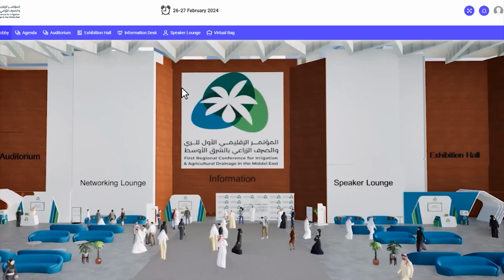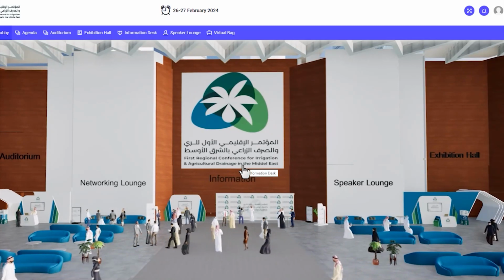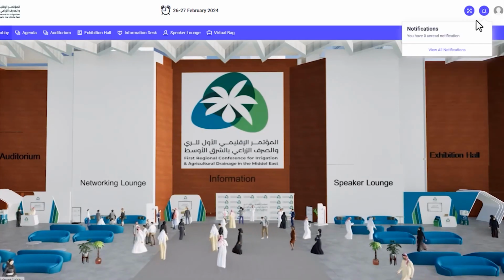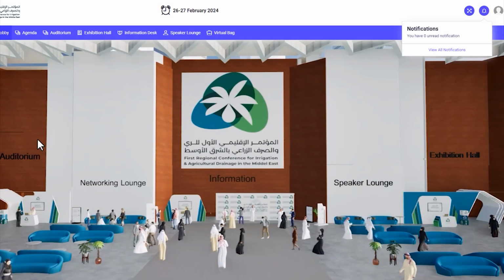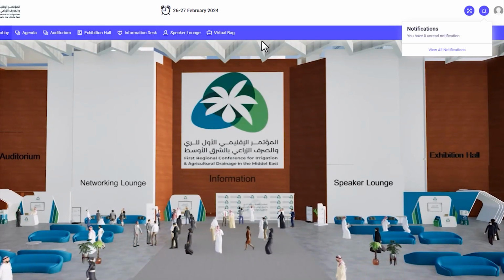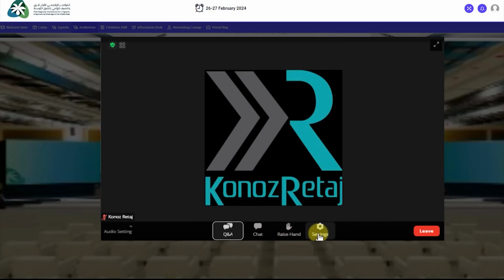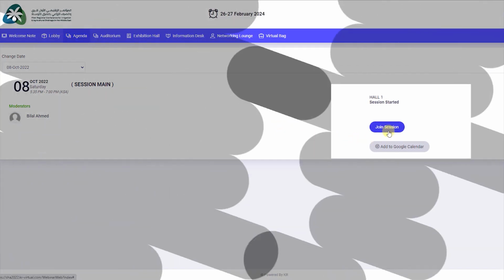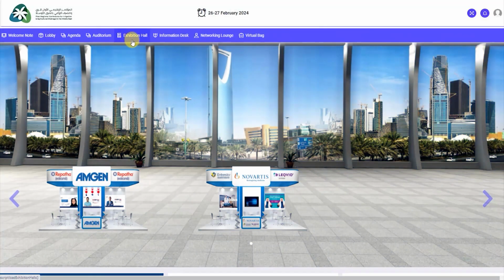How to Surf the Virtual Conference System:1st Regional Irrigation Conference & Agricultural Drainage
First Regional Irrigation Conference & Agricultural Drainage in the Middle East (26-27 Feb 2024)